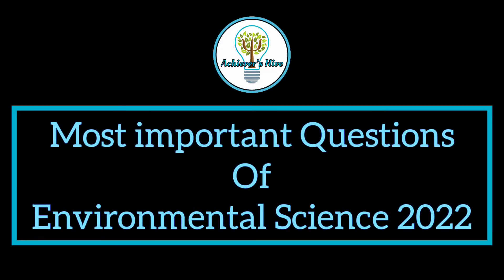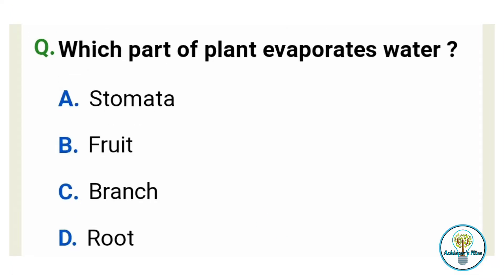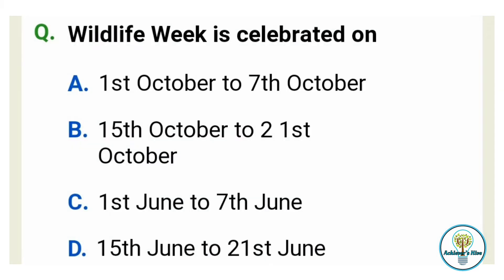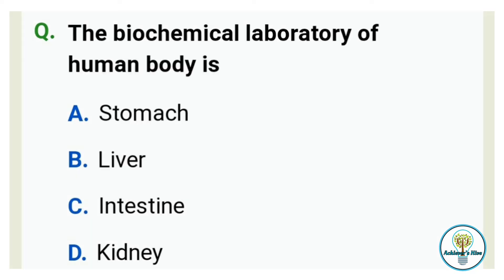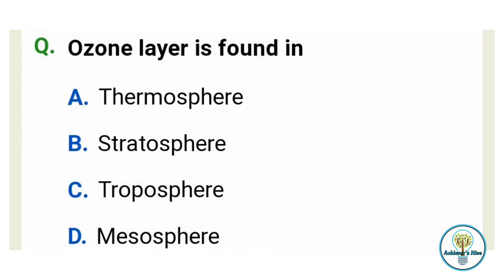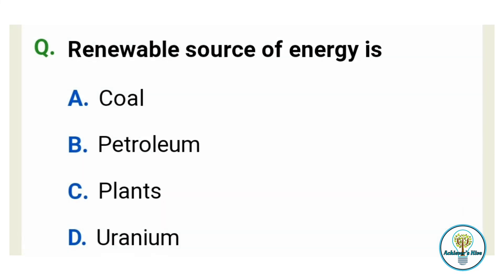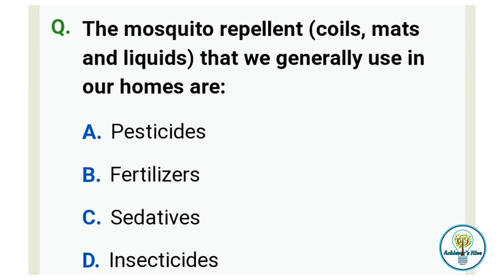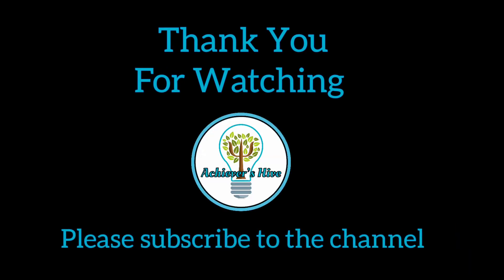Environmental studies previous year questions | Important Questions of Environmental Science 2022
Here we bring you some questions of EVS with answers and solutions. check yourself with this video.
Also watch Important Question of Environmental Science 2020 | EVS important Questions 2020